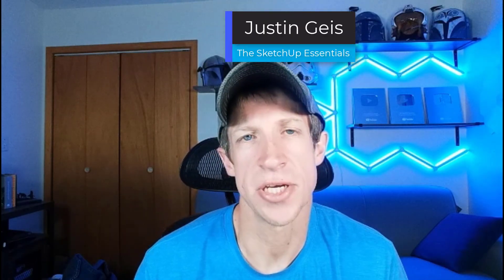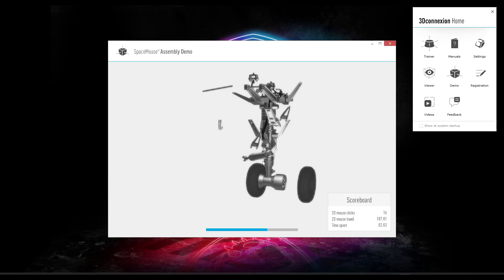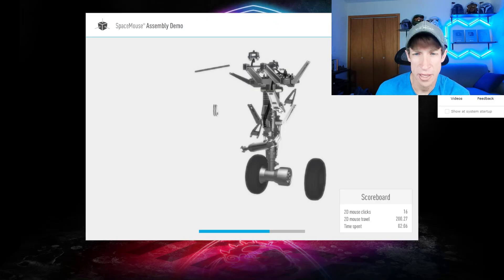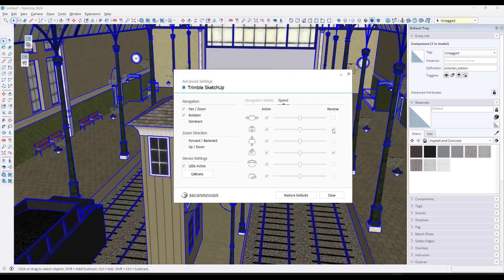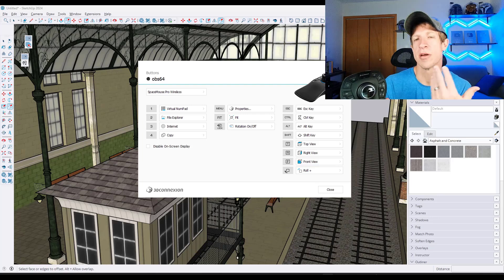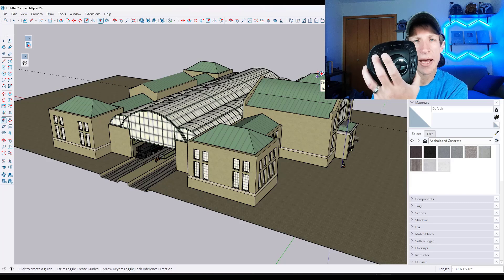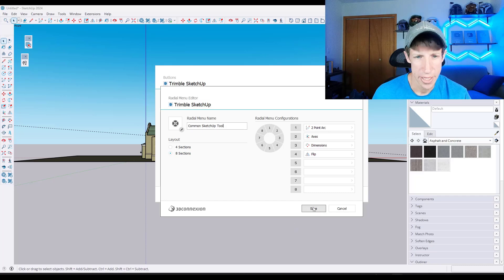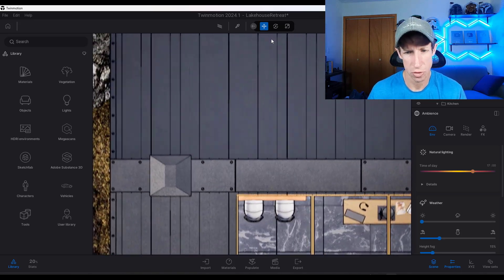Is the Spacemouse WIRELESS PRO worth the upgrade? (3D Mouse Discussion)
In this video, we discuss if getting a larger, more robust Spacemouse is worth it!

TIMESTAMPS
0:00 - Introduction
0:11- The original wireless space mouse
0:56 - How does a 3D Mouse work?
2:15 - Where to find these 3D Mice
4:41 - Customizing 3D Mouse settings for different programs
6:38 - Form and Feel of the 3D Mouse
8:00 - Customizing the bottons on the pro Mouse / How to use them
11:26 - Creating custom menus
13:25 - Using the 3D Mouse across programs
14:45 - Final thoughts on the Spacemouse Wireless Pro and 3D Mice